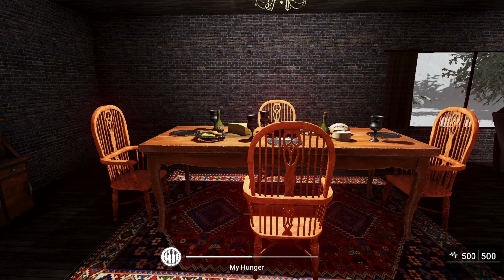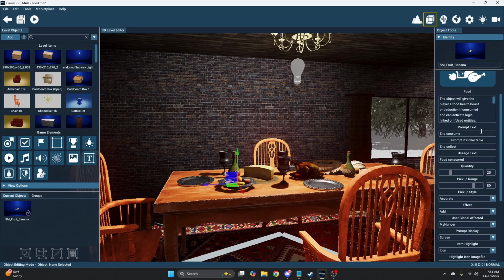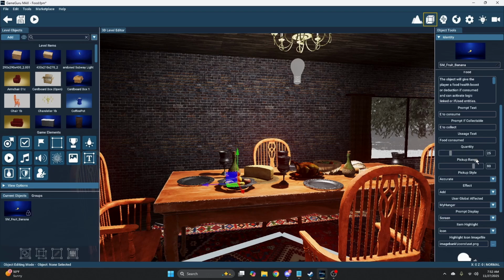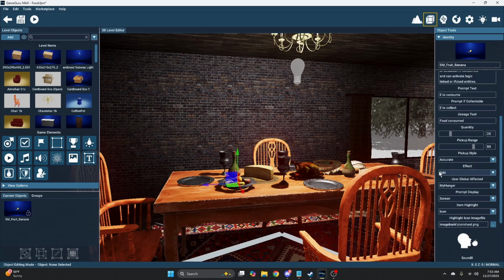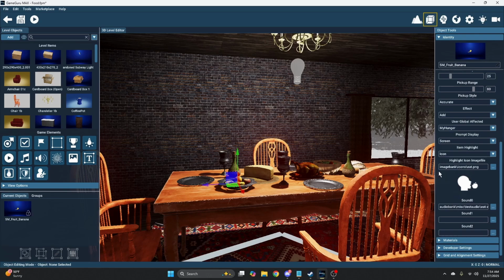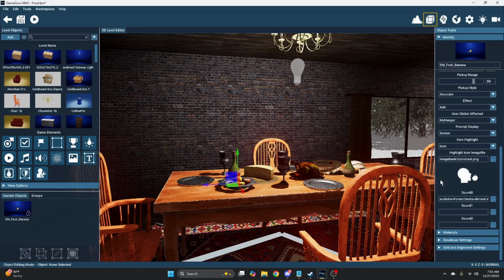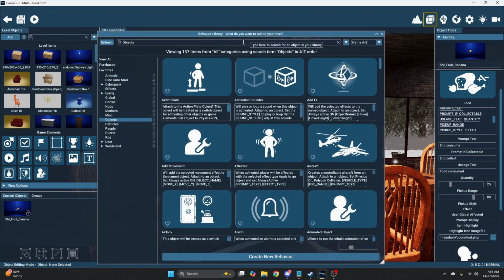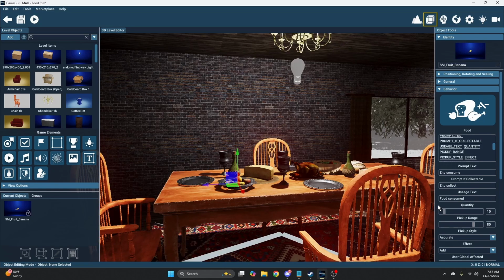GameGuru Max - Food Behavior Explained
In this tutorial, we gather around a virtual table for a cozy Friendsgiving feast—GameGuru MAX style! Today we’re digging into the Food behavior, a simple but incredibly useful mechanic that lets your players consume items and modify any user-defined global variable (like hunger, energy, or whatever fits your game).

I’ll walk you through how to set it up, show a full “Friendsgiving” demo scene, and share how you can use Food items as collectables your players can store in their inventory for later. Perfect for survival games, RPGs, or any project where resource management matters.

I'll also compare Food to the Eat behavior, since they may look similar at a glance but work differently where it counts:

🥧 Food Behavior:

Can be collected and stored in inventory

No poisoning tick—safe to enjoy at the holiday table

🍗 Eat Behavior:

Consumed on the spot (no inventory use)

Includes an optional poisoning effect tick

Ideal for instant-use items with risk/reward

Whether you're building a survival system, polishing your RPG mechanics, or just here for the Friendsgiving vibes, this tutorial will help you understand which behavior fits your game and how to implement it.

So grab a plate, pull up a chair, and let’s celebrate Friendsgiving together in GameGuru MAX!

Happy developing—and happy feasting! 🦃✨

Source: “Holiday Music Selections” – United States Marine Band